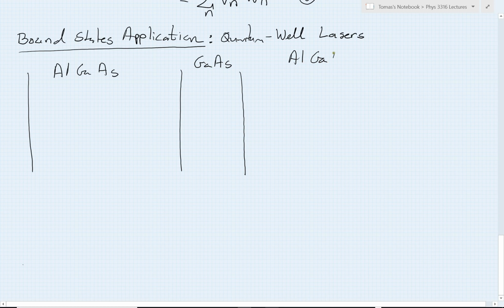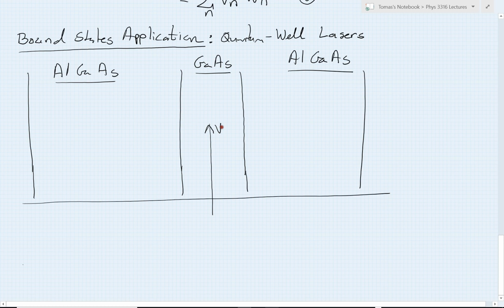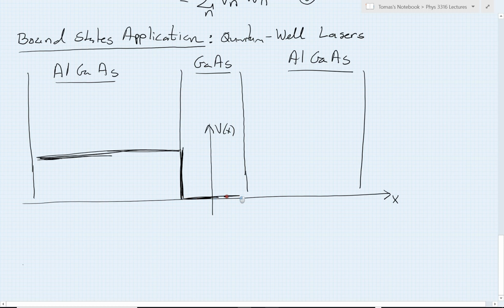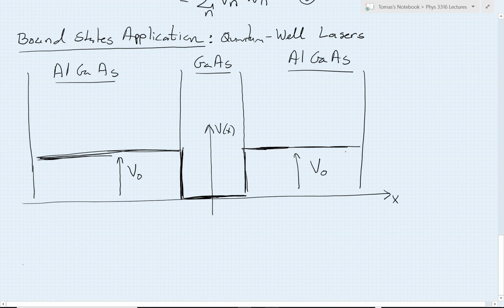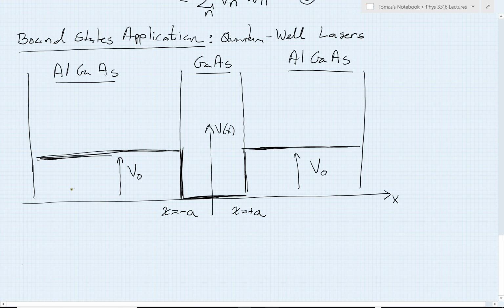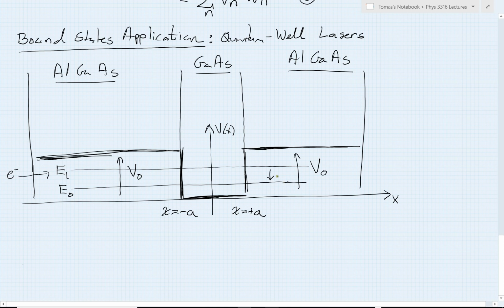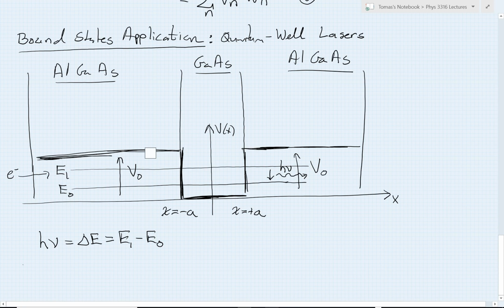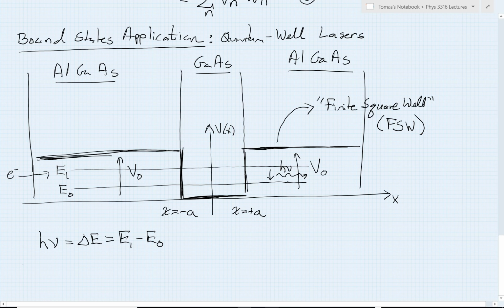L28.5 Quantum Well Laser Finite Square Well FSW